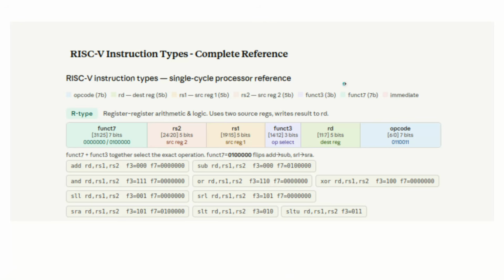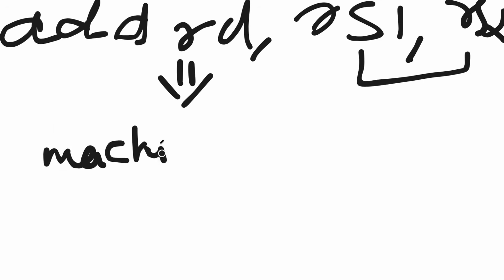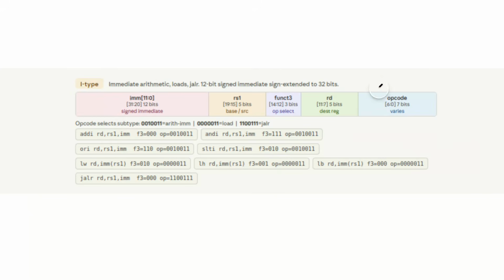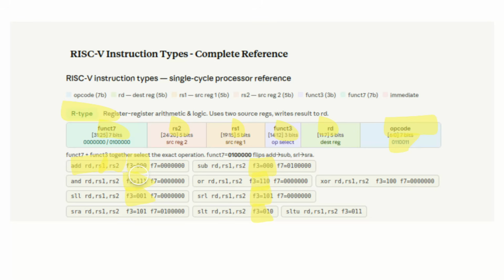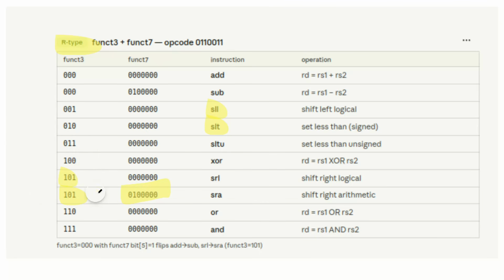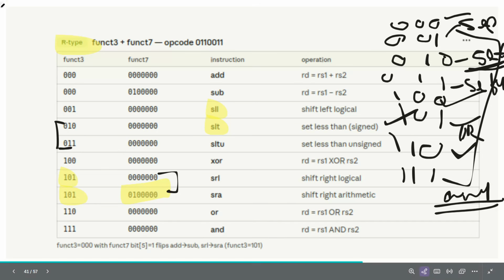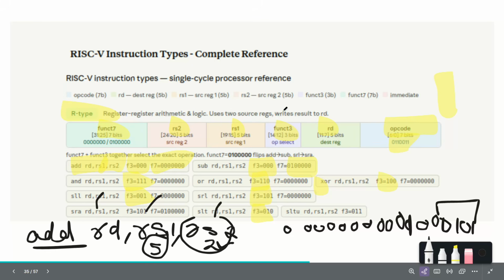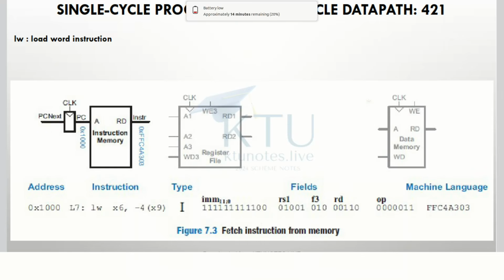coa module-2 part-6 s4 2024 scheme ktu